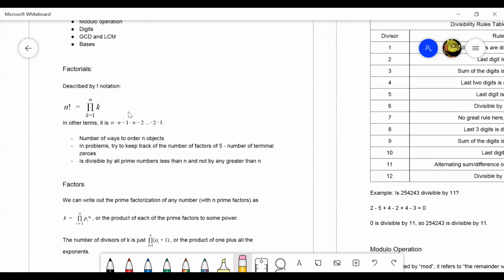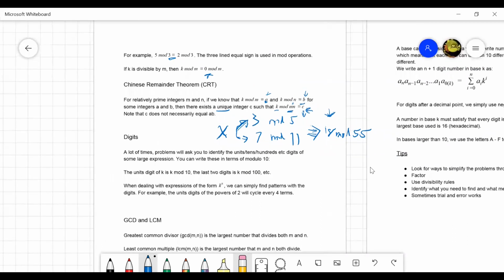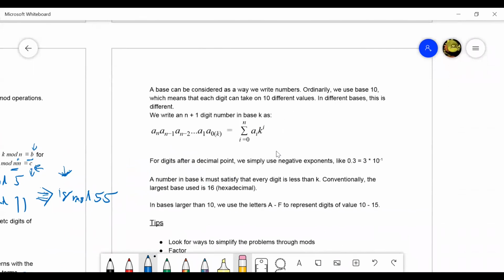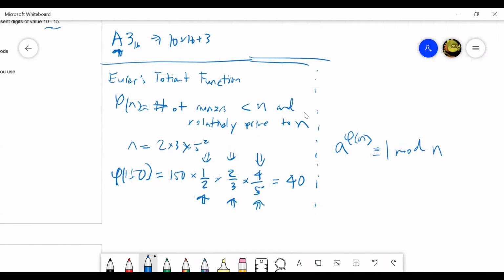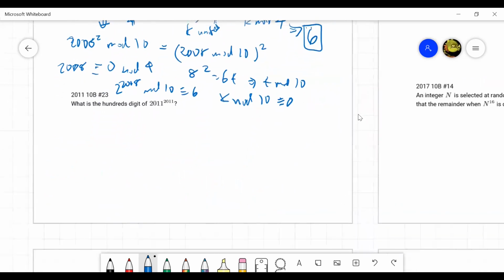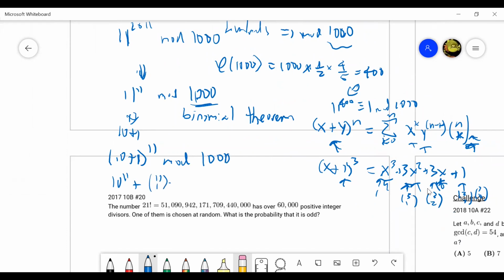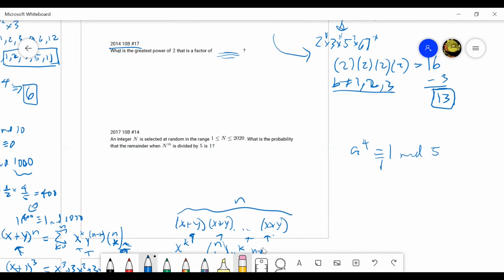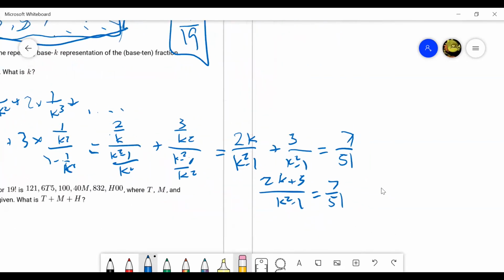Number Theory: Intermediate Contest Math 8/15/2021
Alphademic Learning tutor Bryan Zhang teaches "Number Theory" in his 7th Intermediate Contest Math class.